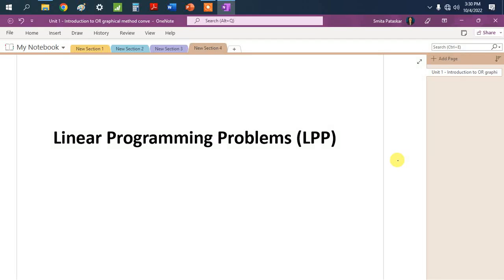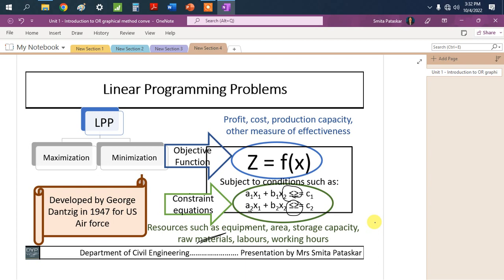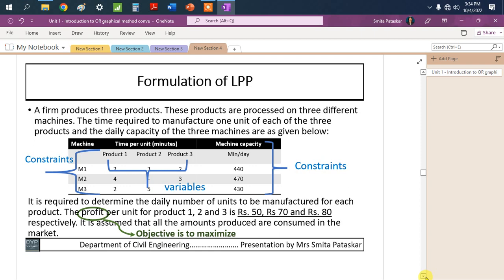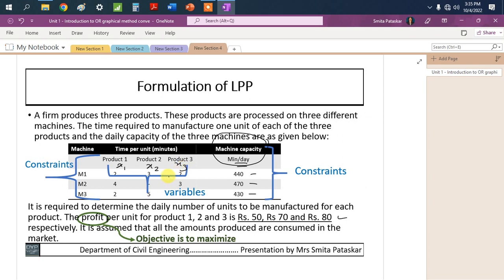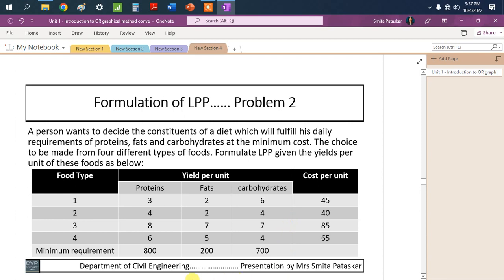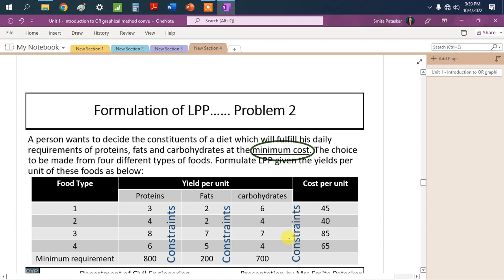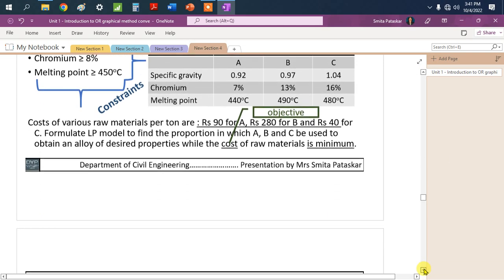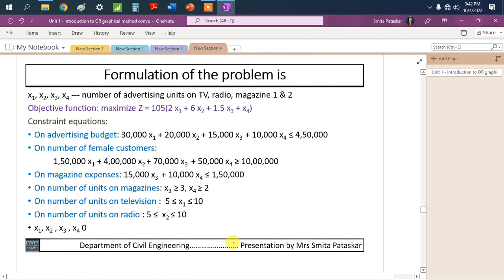Formulation of LPP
This video explains how to formulate linear programming equations from the given data.